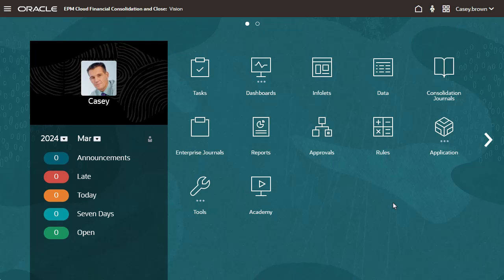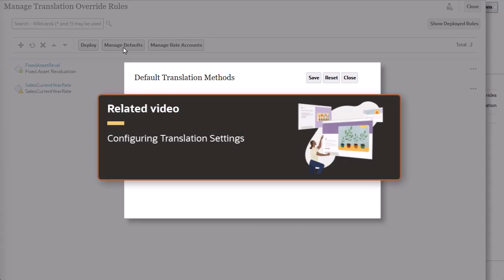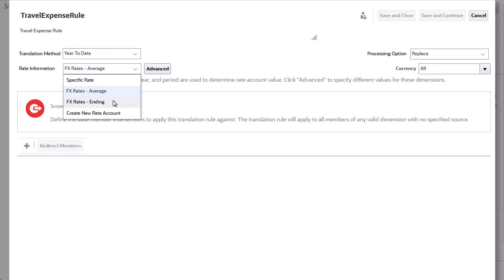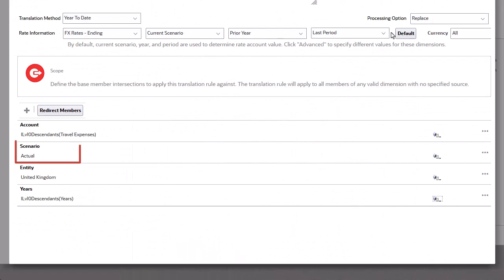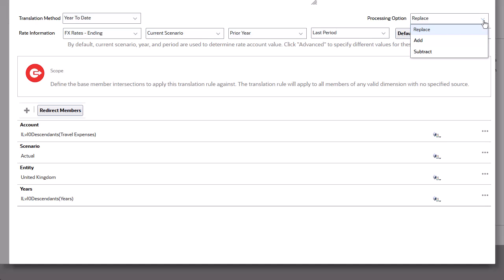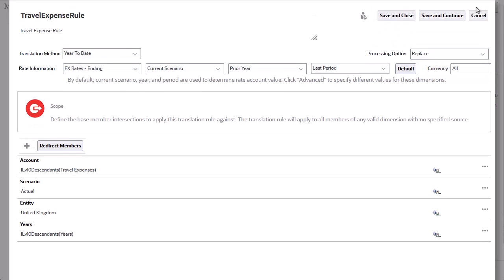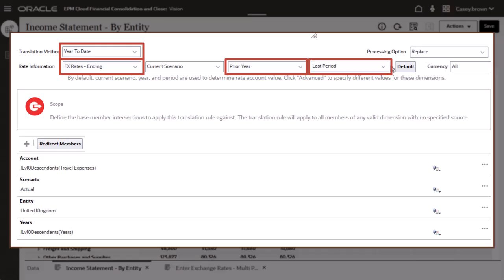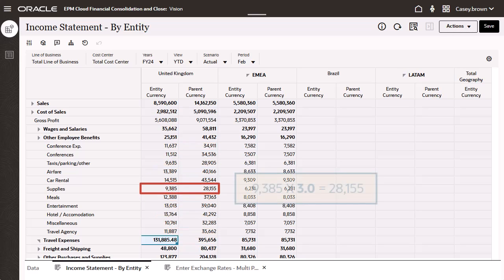Configuring Translation Rules in Oracle Financial Consolidation and Close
In this tutorial, you learn how to configure translation rules in Financial Consolidation and Close. You learn how to override default translation settings, define rule scope, and deploy translation rules.